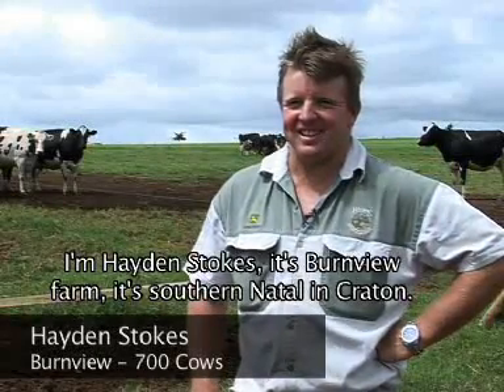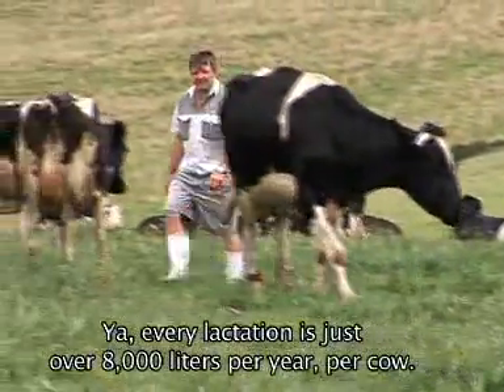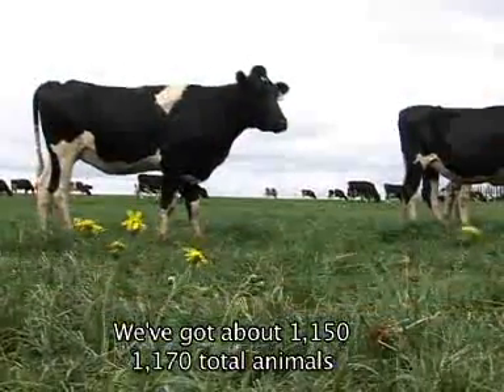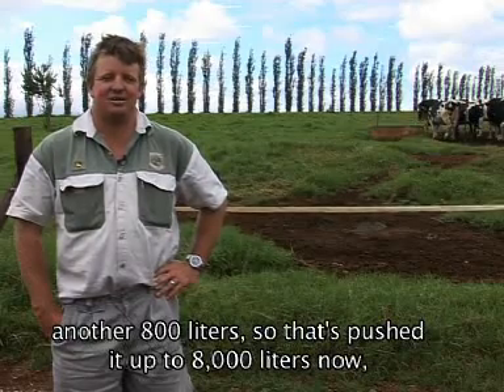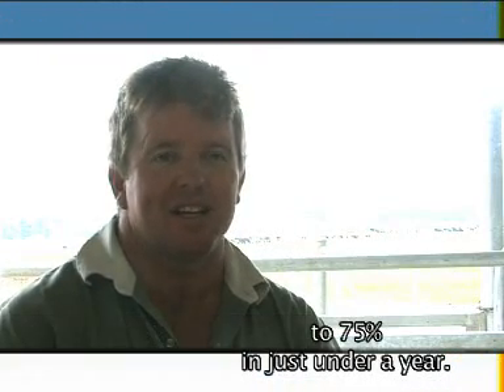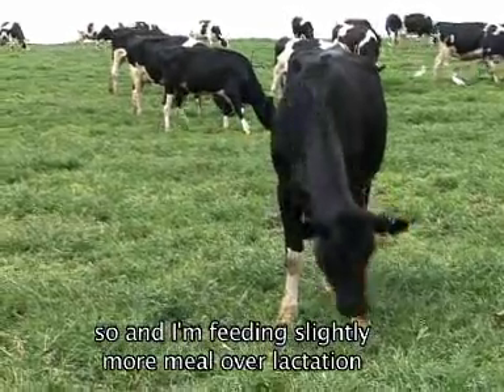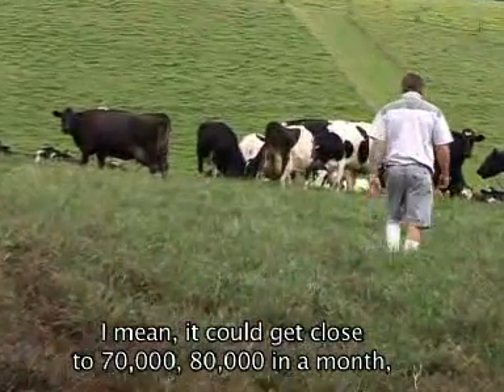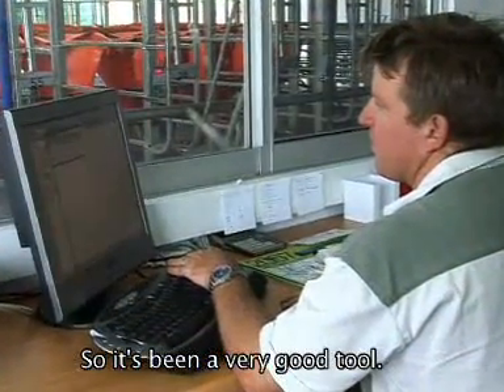afimilk® - Burnview Farm Testimonial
Dairy farmers from South Africa share their experience using our products.

Hayden Stokes, Burnview Farm, South Africa
“The cows are getting fed what they deserve at the right stage of lactation through the production. So I’m feeding slightly more meal over lactation, that produces an extra 800 liters on a cow at lactation.”